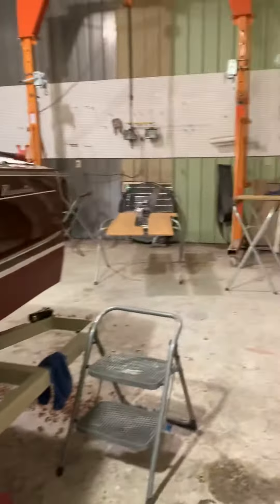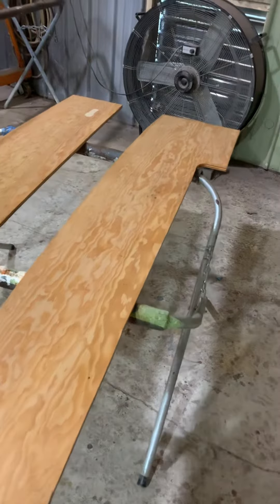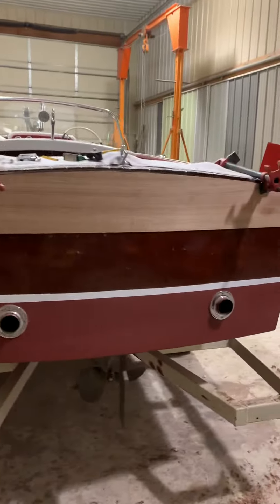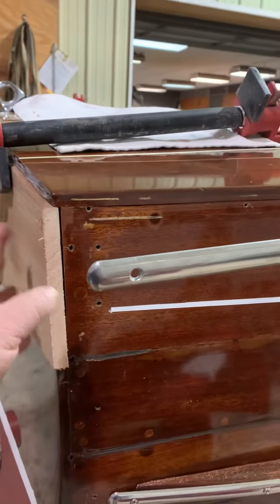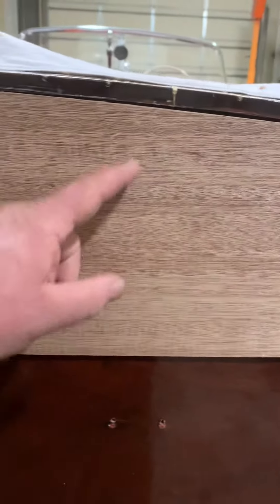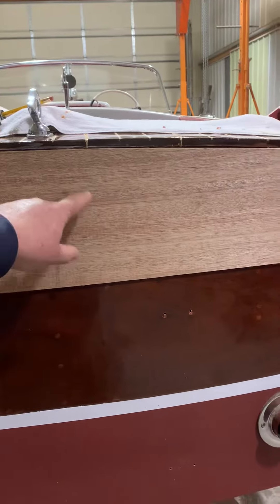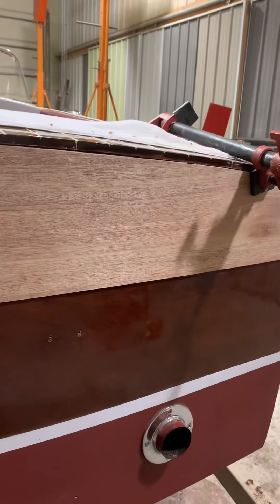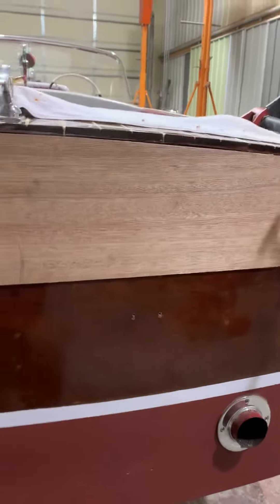Update on Serenity